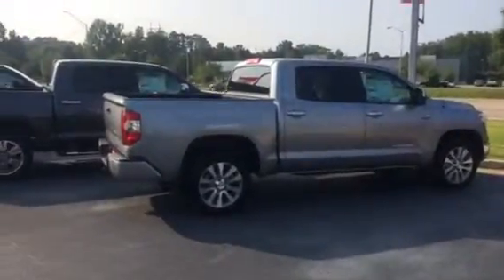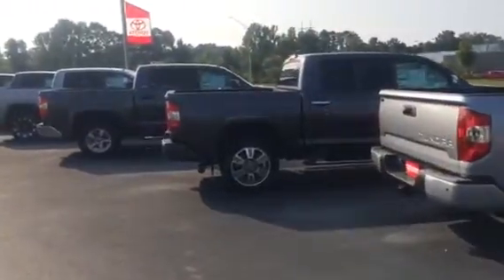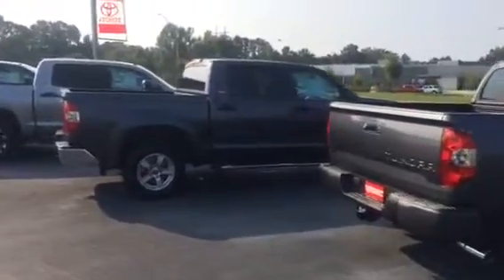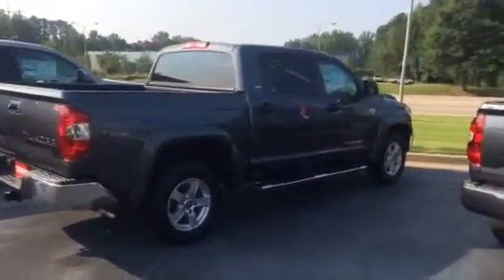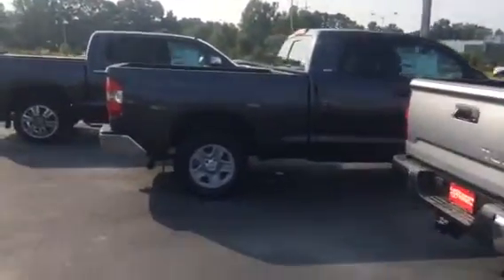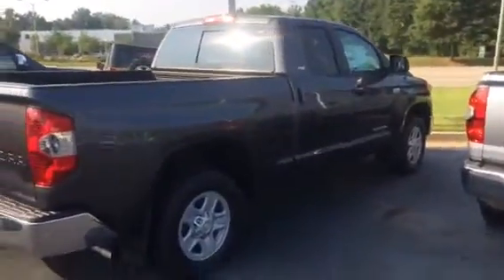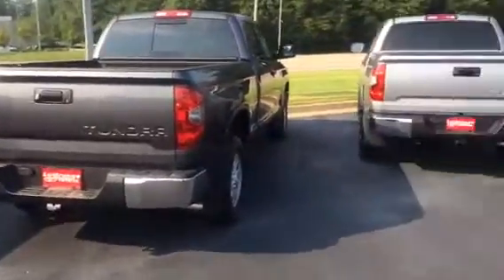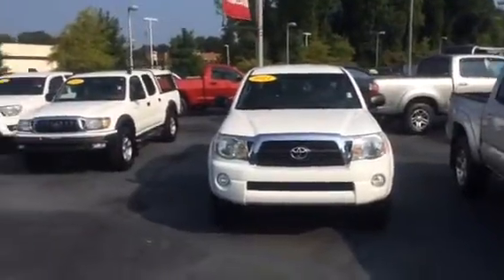2014 Tundra introduction for Latyrice from Bobby